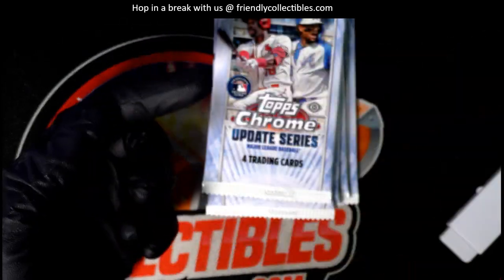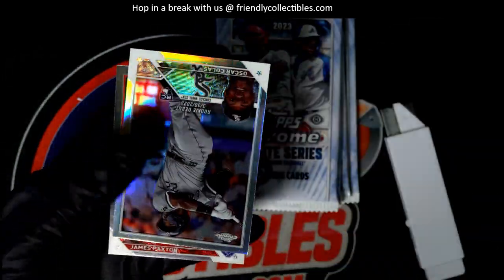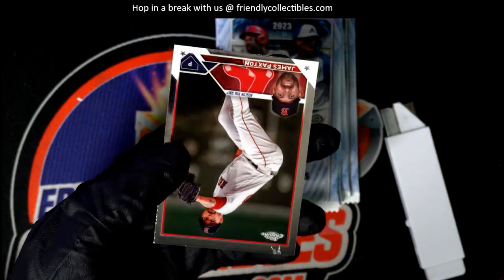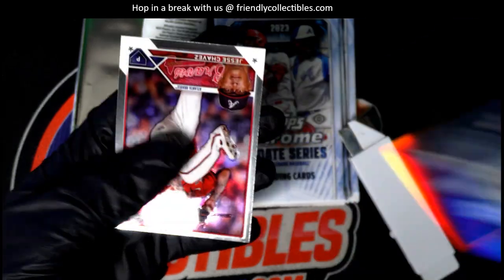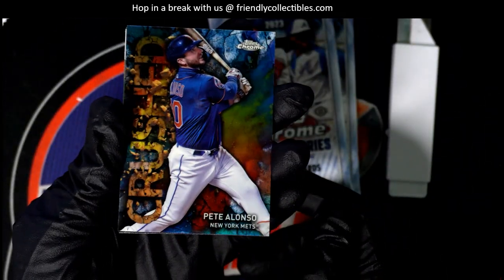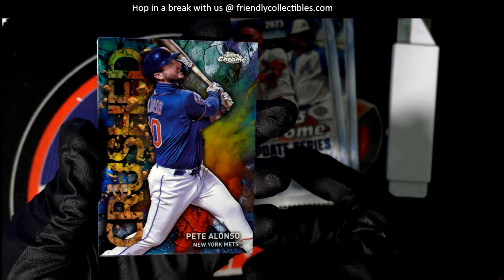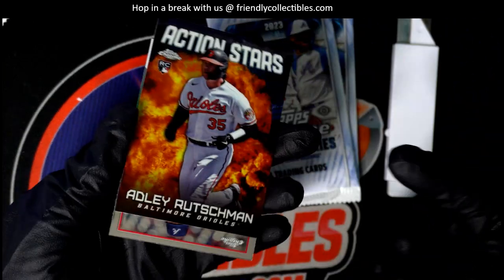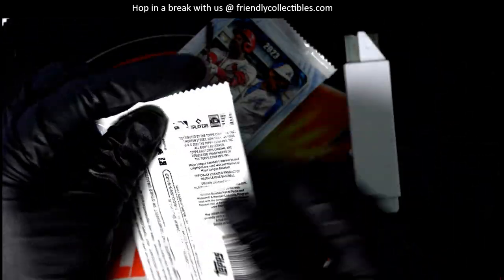CHROME UPATE PACKS NICE PETE ALONZO SSP!